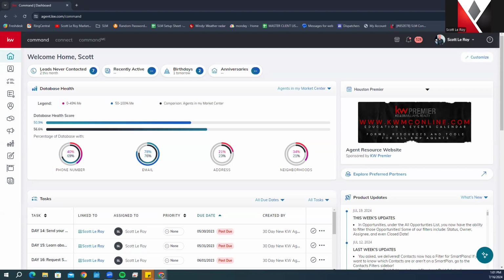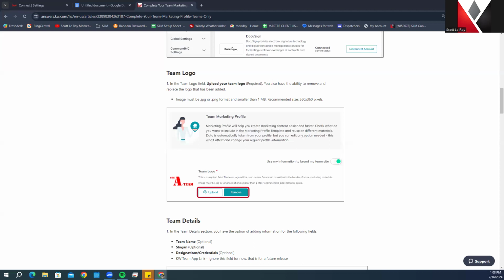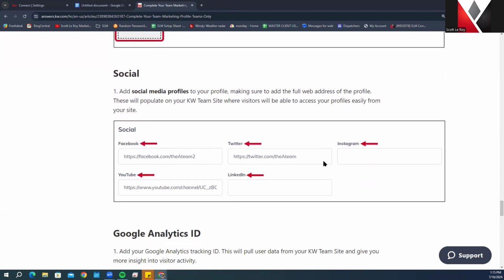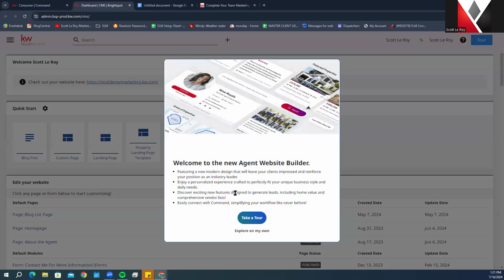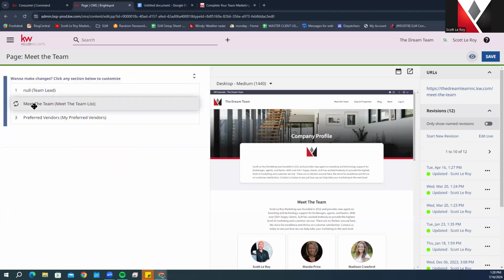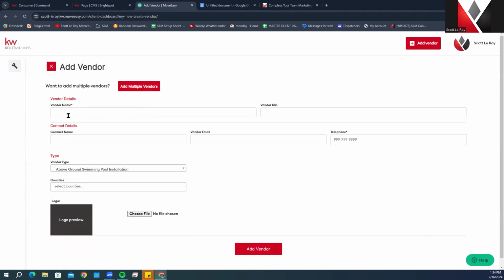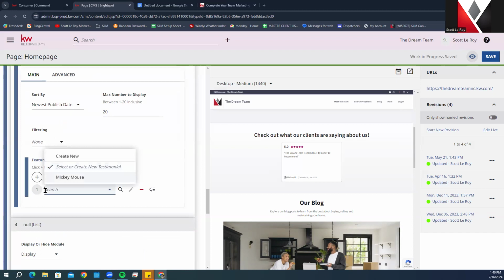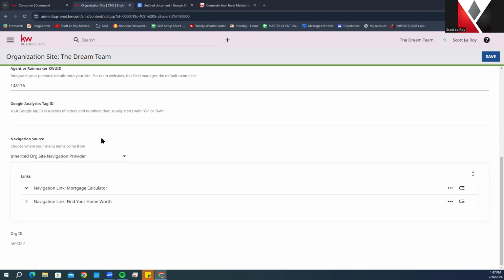Team Website Overview 7/16